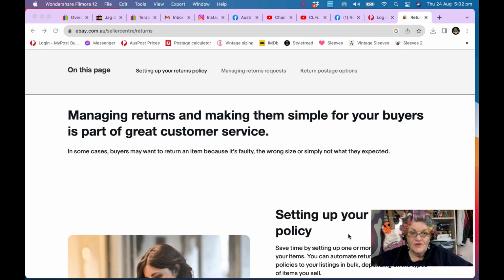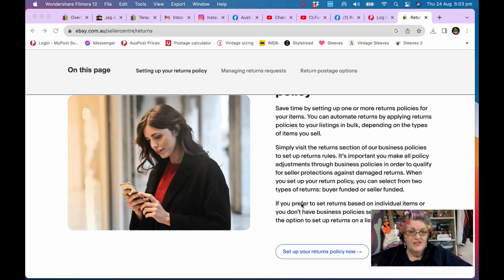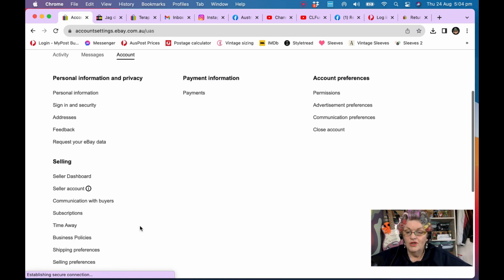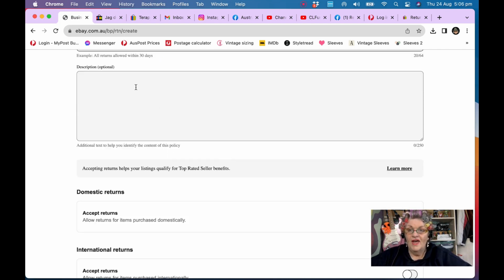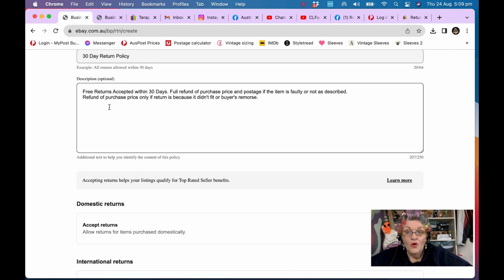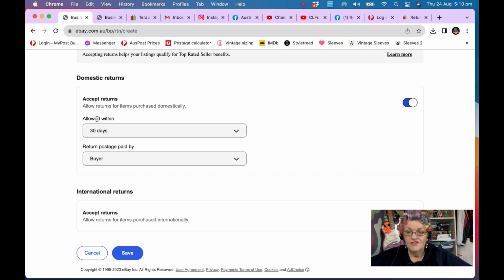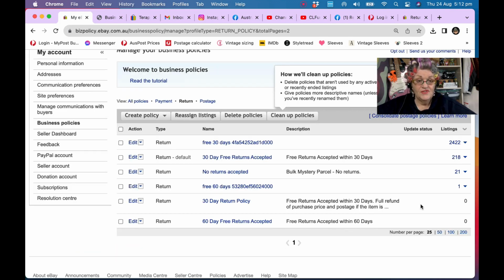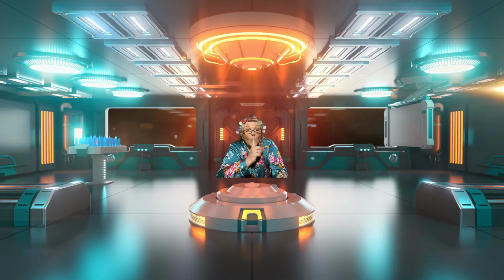STOP! - Don't List Anymore On Ebay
Stop Boys & Girls! Do not list anymore items on eBay until you have your returns policies in place using eBay Business Policies - otherwise you may not be cover by eBay's seller protections.

Grumpy Granny will explain to you step-by-step how to setup your return policies.

GG's International Shipping Video has taken viewers by storm - it's one of her most popular tutorials.

Jump over to  @thedisgruntledoctopus  to watch The Worst Reseller Podcast - EVER. There are currently 7 episodes available with a new one uploaded at 8:08 am every Tuesday!